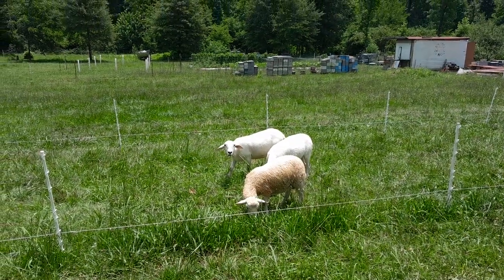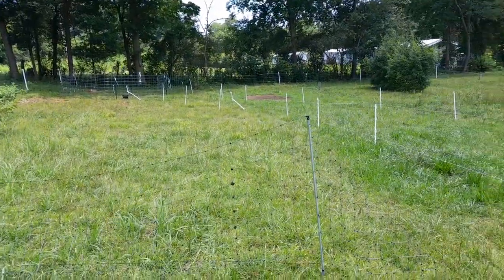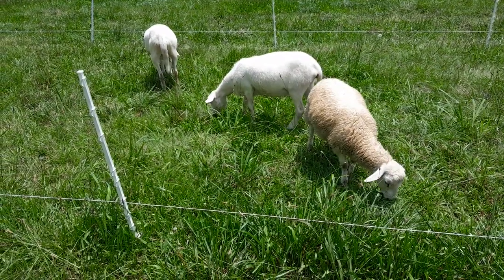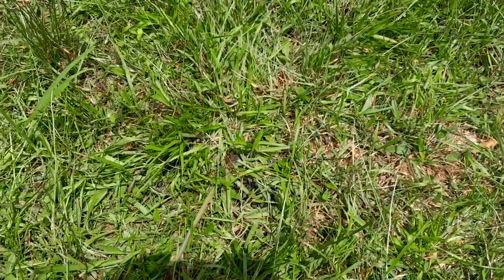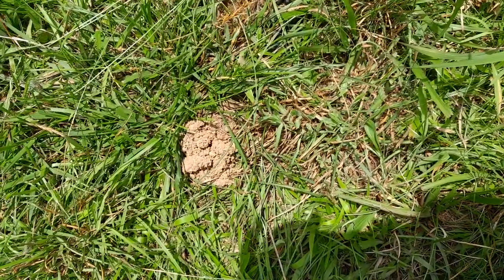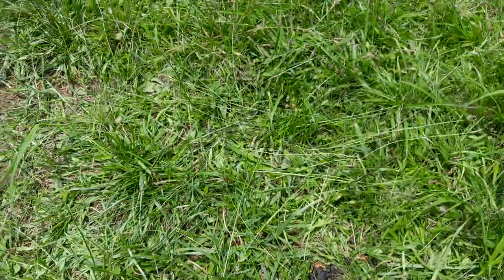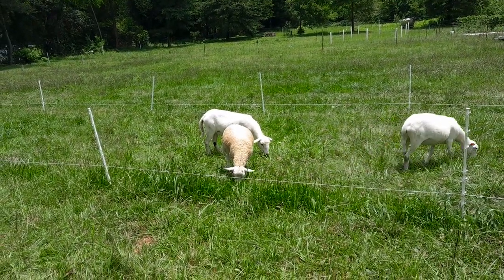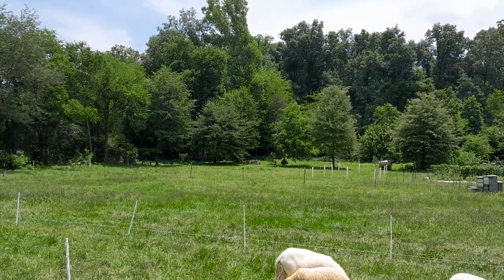EP 62 For healthy soils fast...watch this video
Gang, we have to learn to work with Nature and manage with Nature to get nutrient dense soils, plants, and animals. We must get carbon, manure and urine  (nature's compost), oxygen and water down into the soil profile to make this happen faster. Our management of our property is up to us.

This is how you double and triple the carrying capacity of your farm at virtually no cost. It is like getting another 1-2 farms for free.

When you graze with a ruminant that is appropriate for your property and management goals. When you graze using paddock rotation and periodic high density/short duration impacts that will be the best way to mimic the basic patterns of Nature.

Every time you watch your animals, ask yourself; What is their behavior telling me. Over time, this will give you the context you need to properly interpret the actions of each animal and the general context of your land.

It was a warm day and the ram lamb was snorting as he grazed.